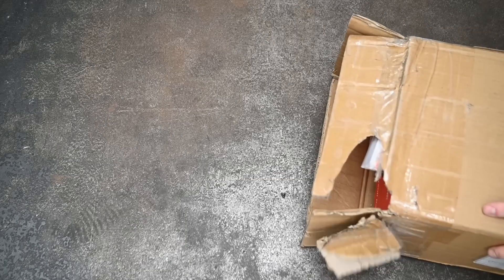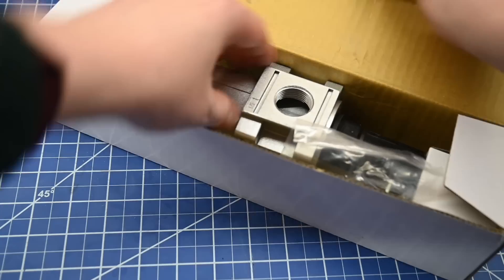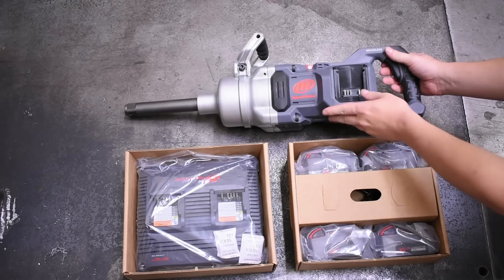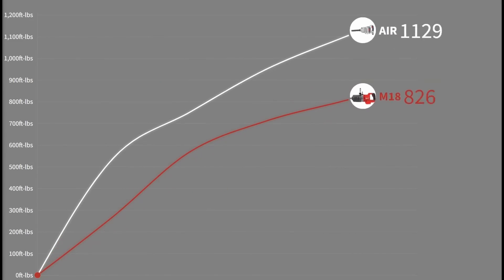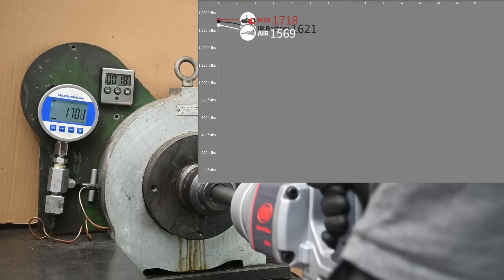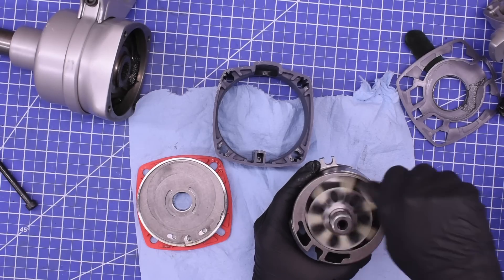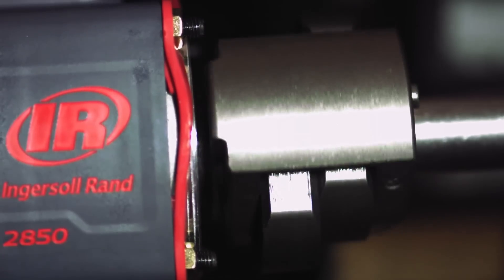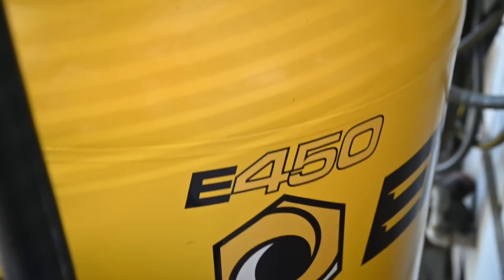The Impact Dealers Tighten Your Lug Nuts With: Largest Air vs Cordless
Our lifetime worth of *TOOL RANKINGS*
IR 1" Air Cordless IR Bare M18 1"
EMAX compressors
Do modern day cordless 18V and 20V 1" impact wrenches beat compressed air old school 1" impacts? We find out by buying the top spec gun from Ingersoll Rand their 2850MAX to see if the likes of cordless from M18 2868 and Ingersoll-Rand cordless W9691 actually do beat it like their specs would imply.

~We may earn from qualifying purchases via the links above~

As always, the creator of this channel works in product development for Astro Tools, always consider multiple sources when looking at a tool!